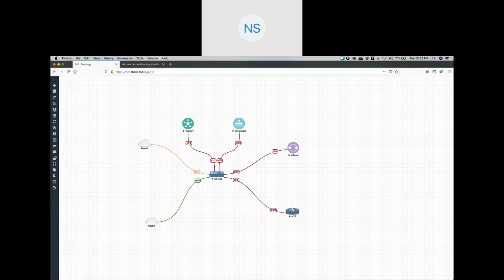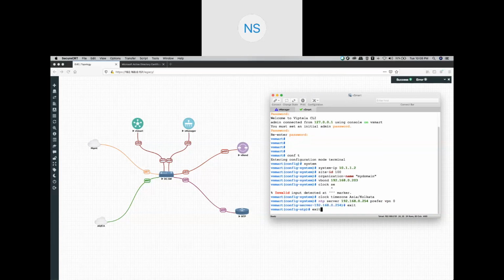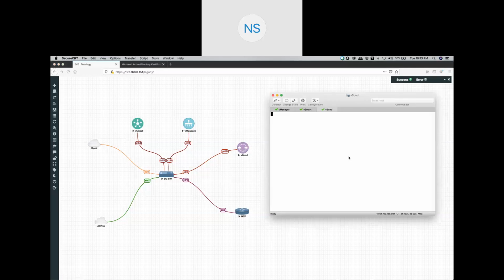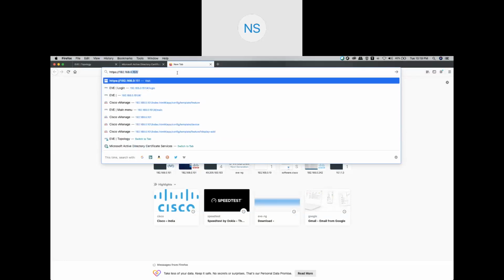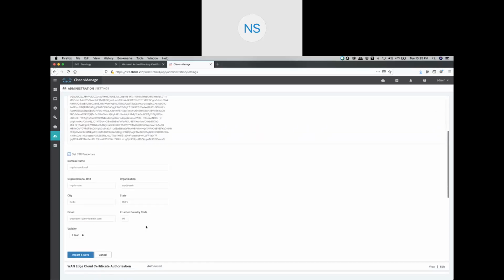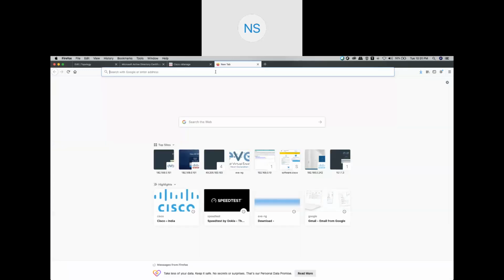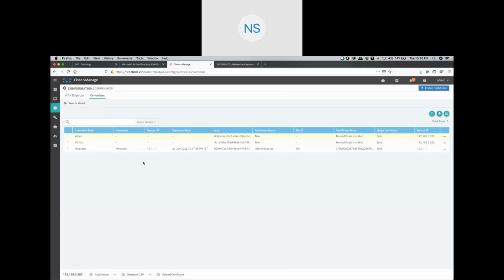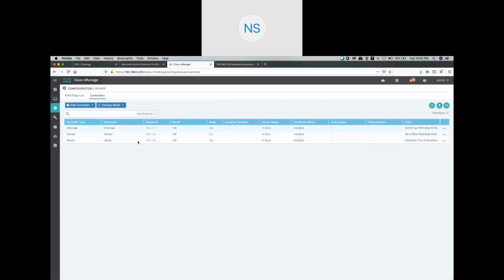Cisco SD-WAN Controller Integration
In this video, I will be demonstrating the controller integration of Cisco SD-WAN, where I will be integrating vManage, vSmart, and vBond with the help of  Microsoft CA Server.